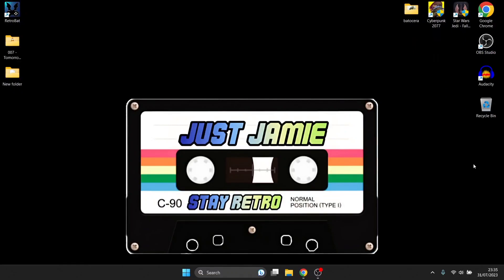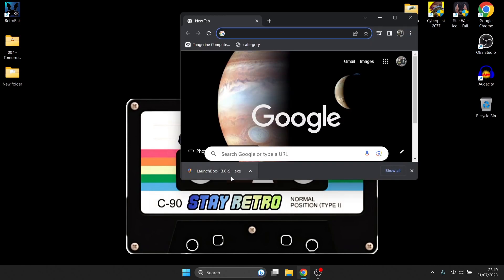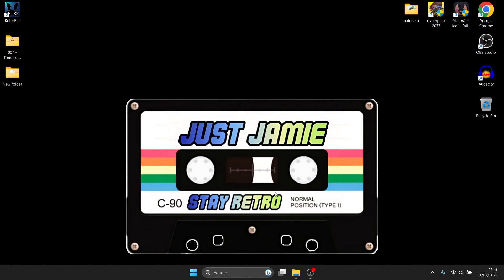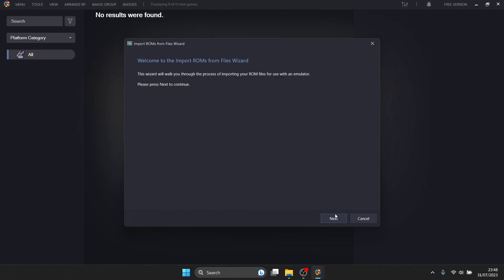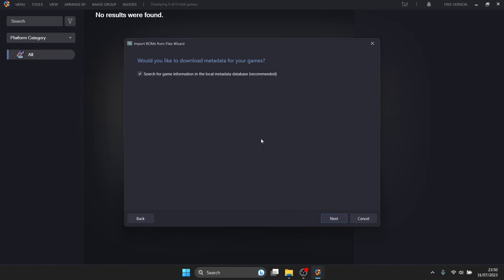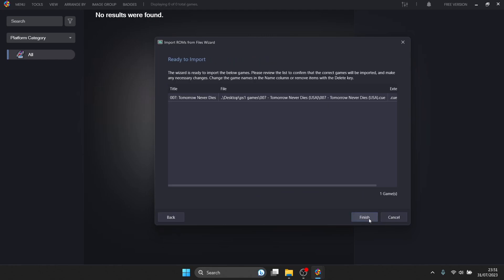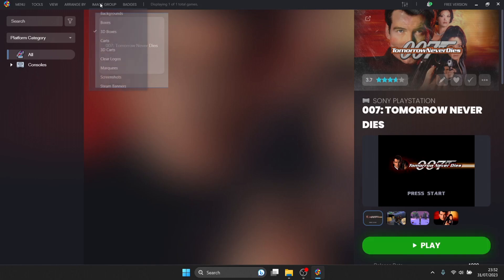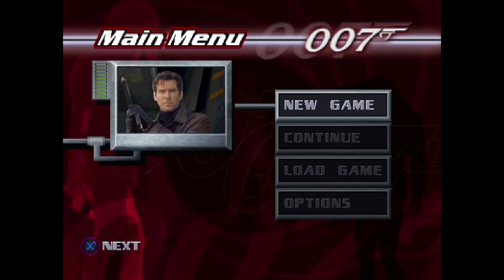[Update Pinned] Launchbox 13.1 Full Guide For Beginners